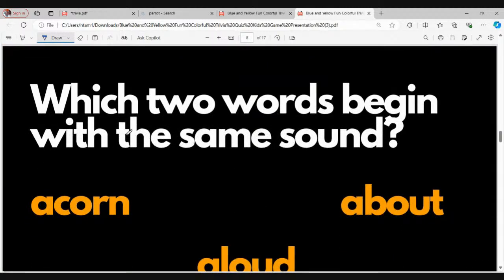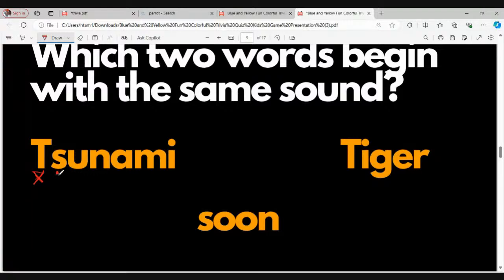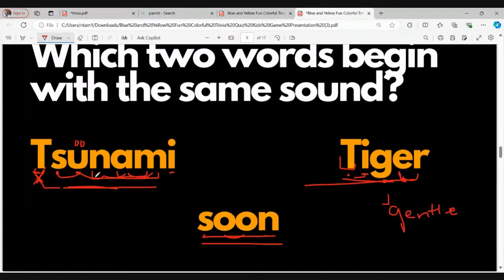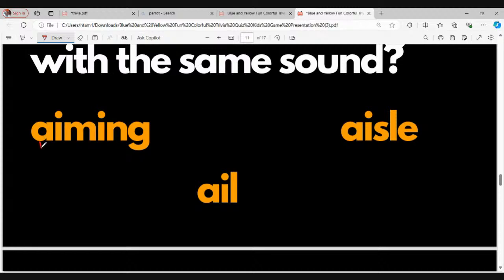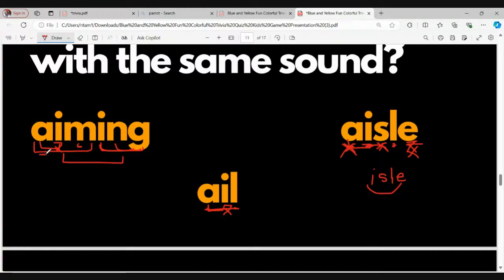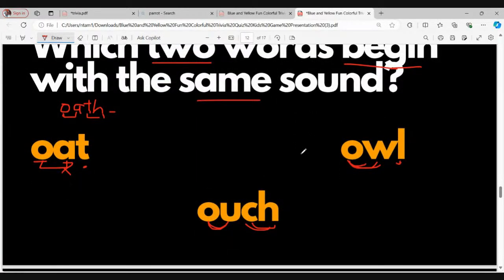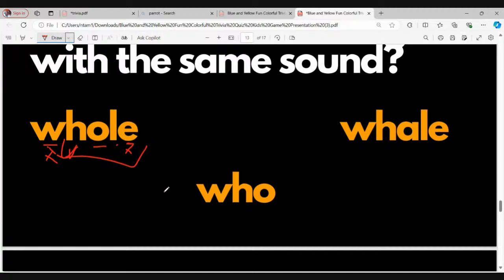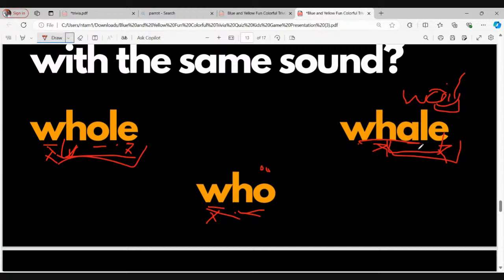Reading English Practice | English Pronounciation, Vocabulary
Welcome to Read English 101 ! In this video, you will improve your vocabulary and neutral accent English conversation skills. This can help you whether you are an English language learner or someone looking to develop your speaking and listening abilities in English, this video is Great for you.

Listening Practice Level 2 | Improve Vocabulary | English Conversation ✔